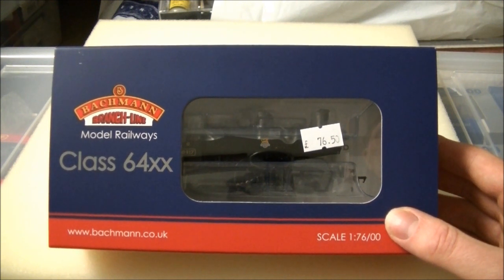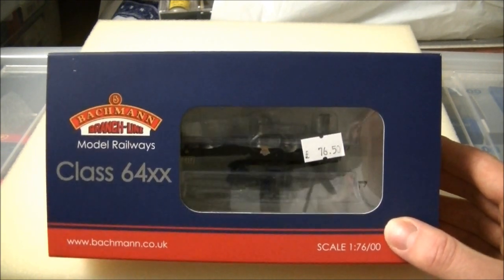Bachmann 31-636 Class 64xx, BR Early Review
A review of the all new GWR Class 64xx, in smart BR Early Black Livery from Bachmann. Designed by Charles Collett, these versatile little tank engines, of which a total of 40 where built, were all Auto-Fitted, allowing them to work push-pull services, also know as Autotrains. Three members of the class have been preserved.
 This model is one of 3 versions being produced by Bachmann, including the as preserved '6412' in beautiful BR Late Green Livery. With a very high level of detail, superb finish and the most amazing out the box running capabilities, the 64xx is a must for any GWR or Preserved Era Modeller! 10/10!
 The first two versions are now available at Signals Models, Midsomer Norton and can be purchase via their all new website;
31-635  Class 64xx 0-6-0 Pannier Tank 6407 GWR Green
31-636  Class 64xx 0-6-0 Pannier Tank 6417 BR Black Early Emblem